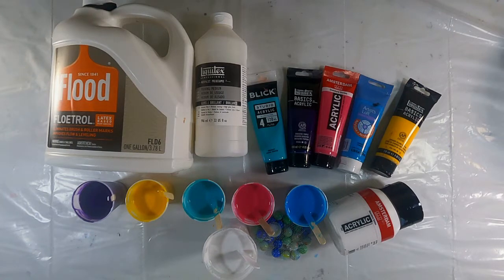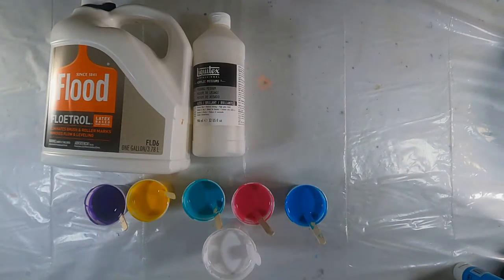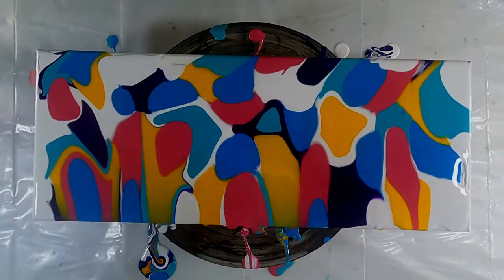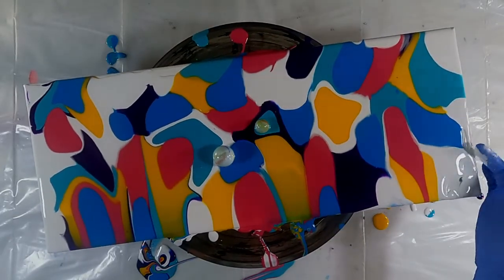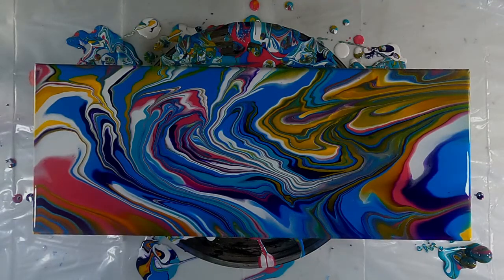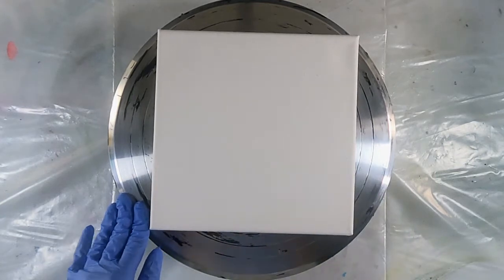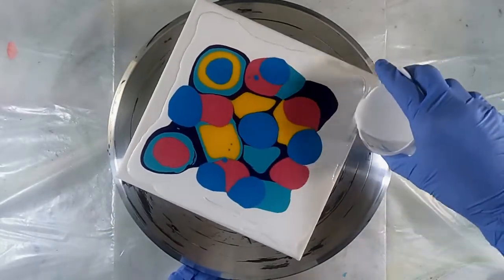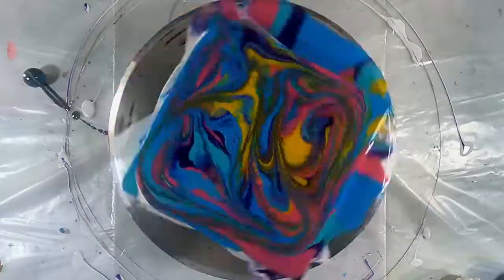Acrylic Paint Pouring: Marble Pour- Fluid Art using Marbles and Silicone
Hey guys! Today I am doing a couple of acrylic pours using marbles! There are two canvases in this video. For the first canvas, I am using Floetrol and Liquitex Pouring Medium mixed with acrylic paints to make a free flowing fluid paint. I use two marbles to go across the 8"x20" canvas. For the second canvas, a smaller 8"x8", I use the same paints, but this time I roll a single large marble around in silicone oil before dropping it on the canvas and moving it around.
I really enjoyed trying this method out. It was a little difficult at first, trying to figure out the best direction to move the marbles. Once I had a better idea of how fast they moved, it was easier to control. If you try this method, I recommend having your paint on the thicker side to help keep the shape of your colors better and to help slow the marble to make it more controllable.
I think the silicone marble is my favorite! I am going to try that method again on a larger canvas and possibly multiple marbles.
Hope you guys have an awesome day! Now, go create something!